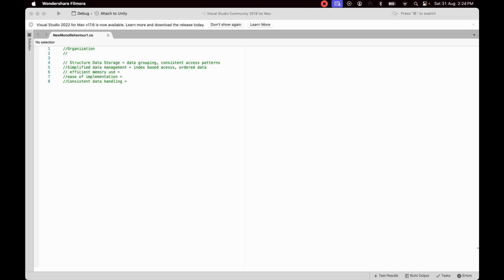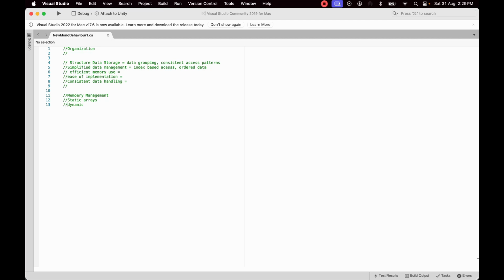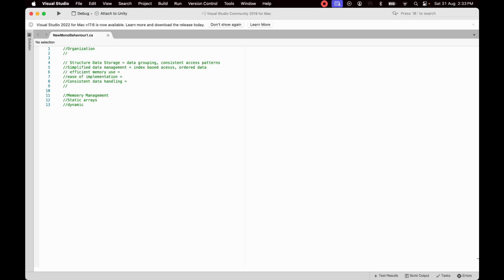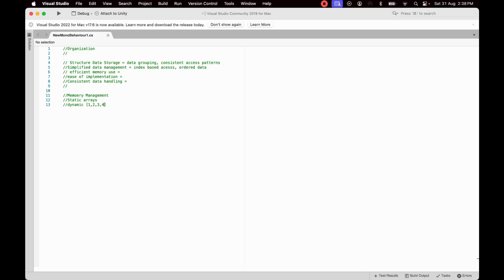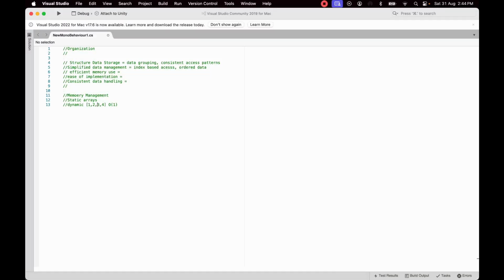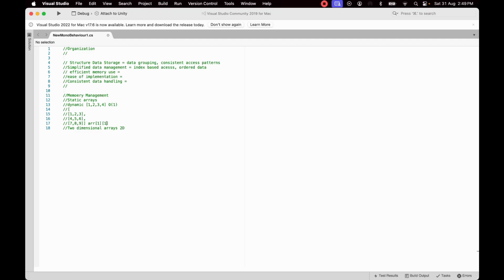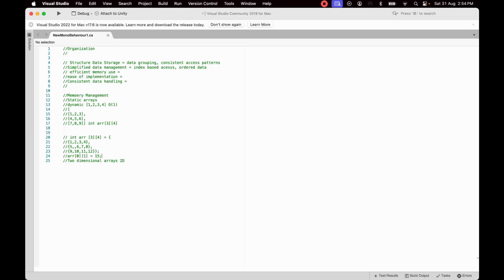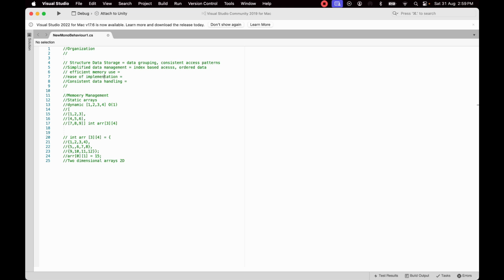The Unity C# Developer Bootcamp Part 3